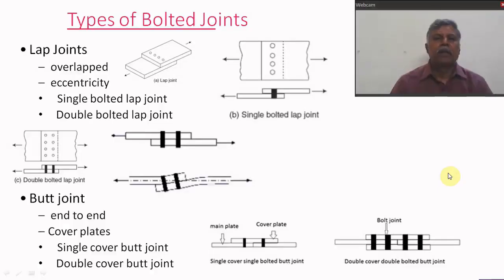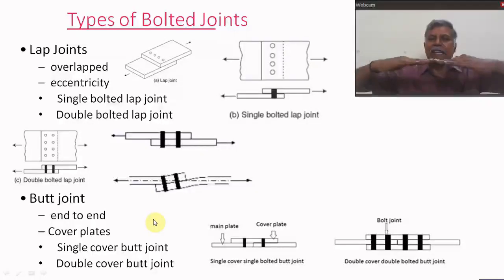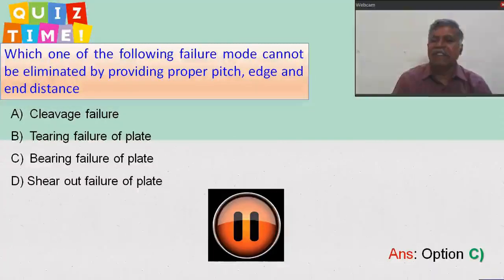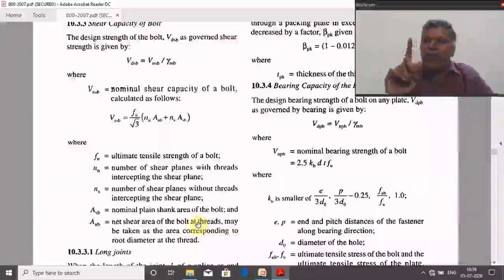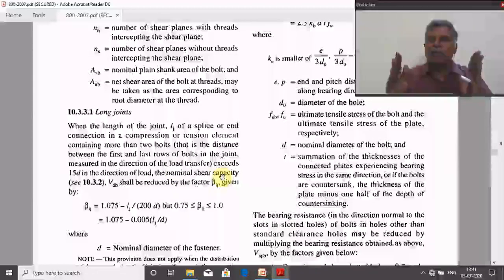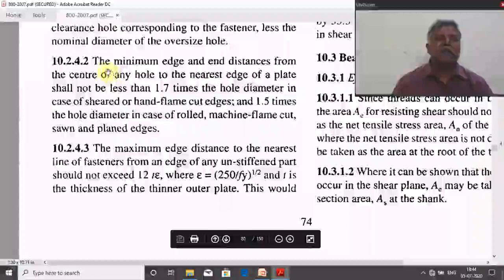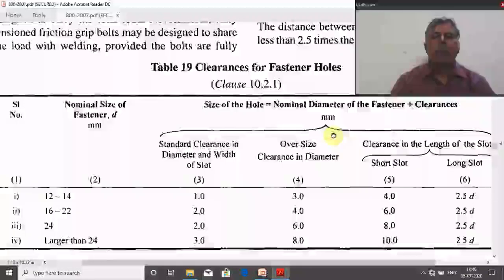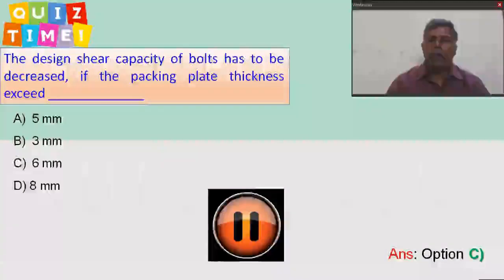Bolted Connections | Part 2 of 2 | Steel IS-800:2007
This video deals with the basic behaviour and codal provisions of the design of bolted connections.